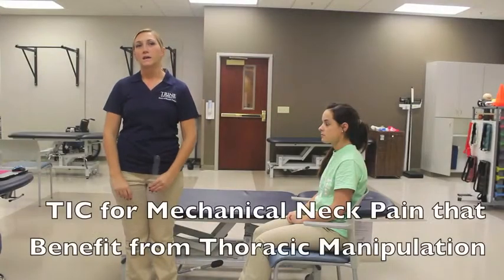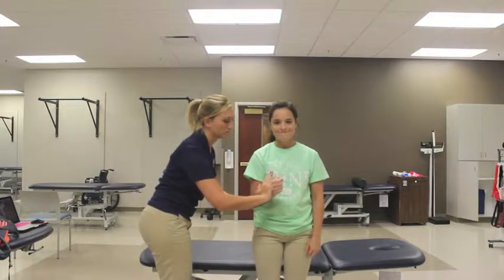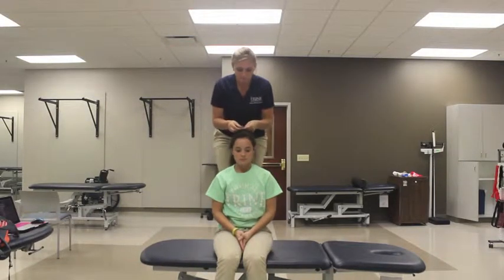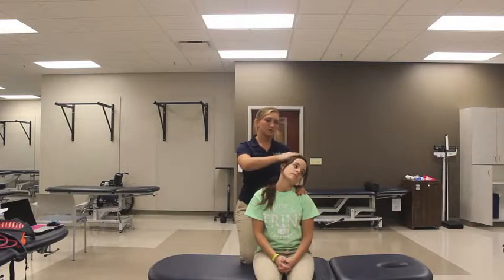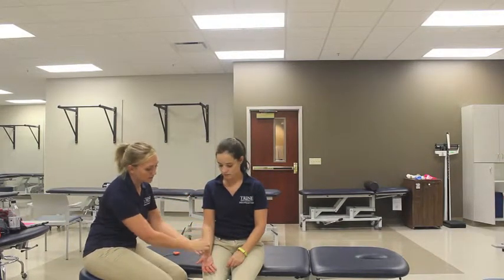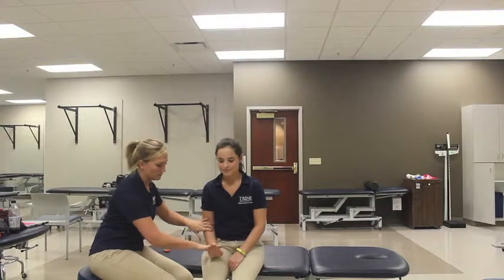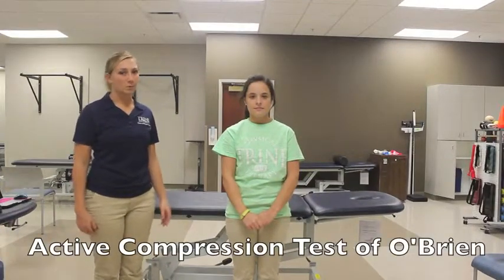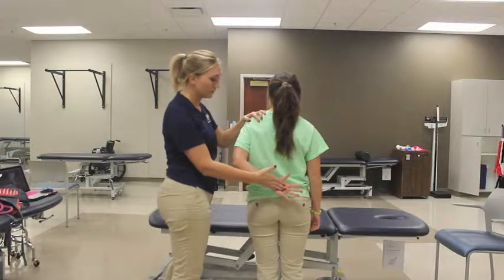Hannah Copeland's Upper Extremity Demonstration Video